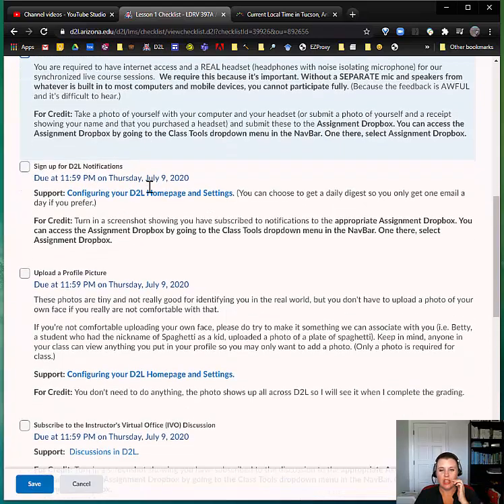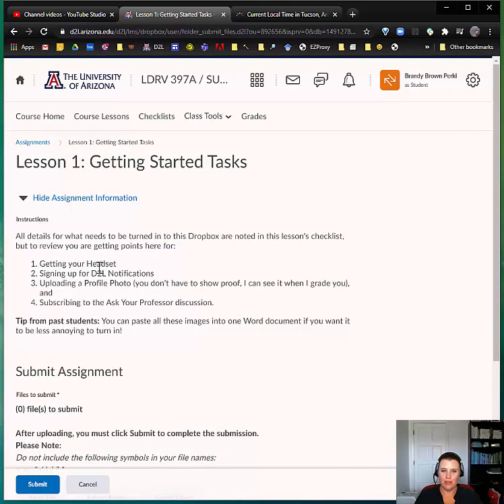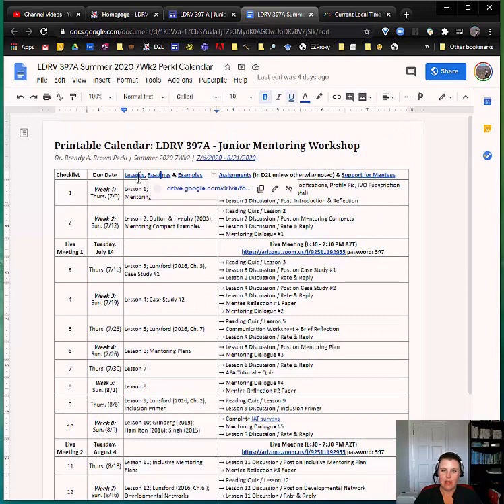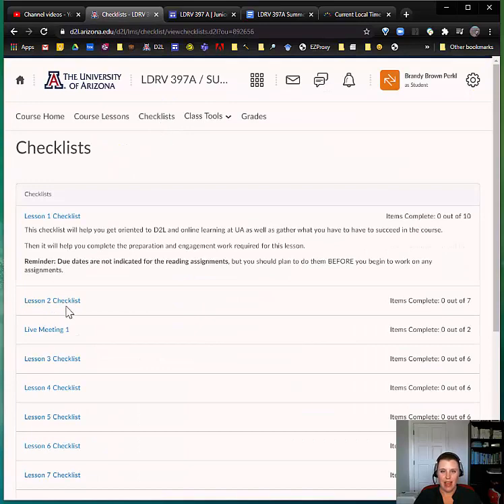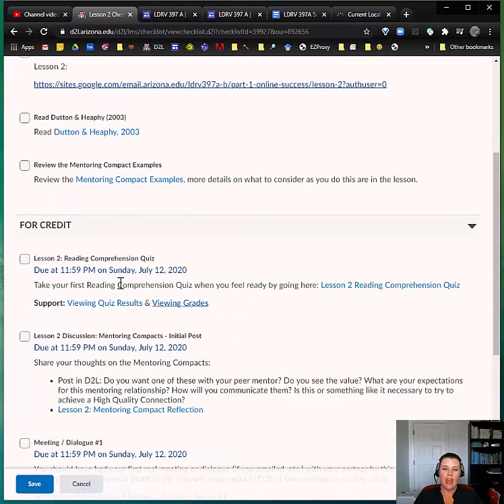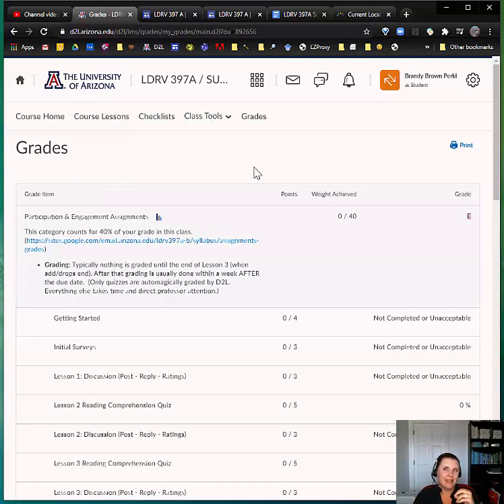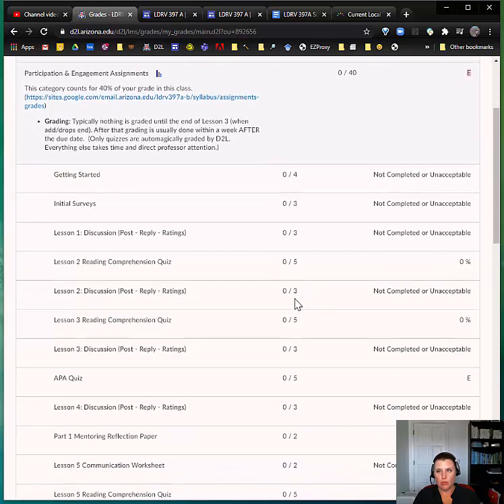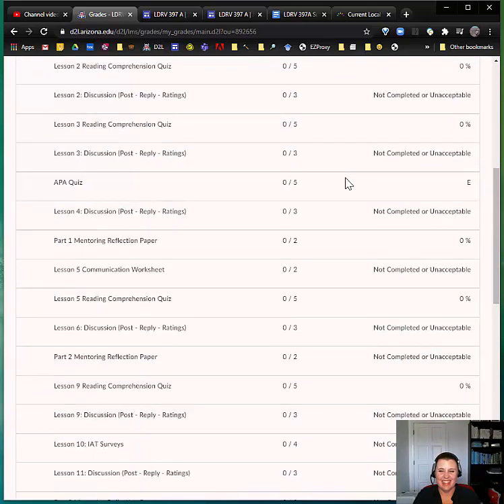Students: Intro. Dr. P's Classes & How They Work (D2L + Google Sites)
This is an introduction to how all of my classes are currently structured in D2L and Google Sites and shows how you can use the interfaces to be successful.